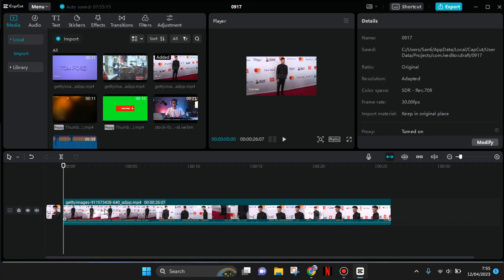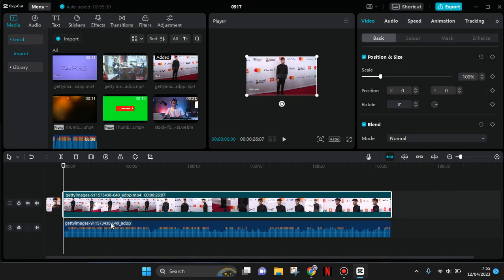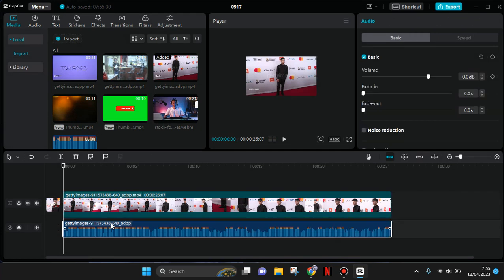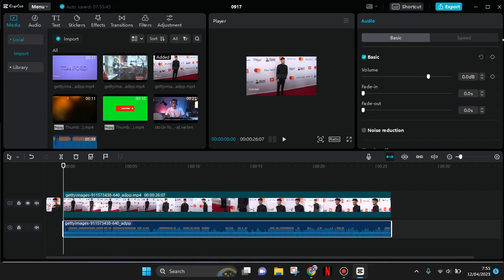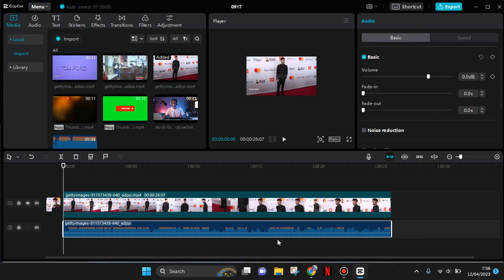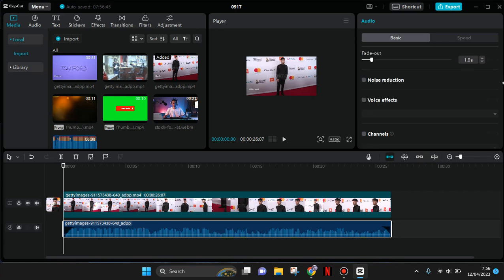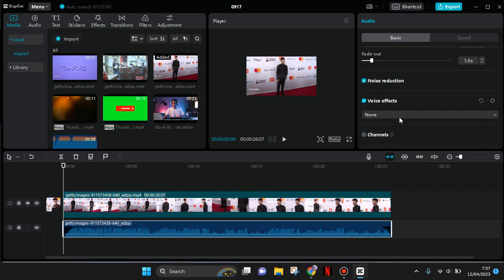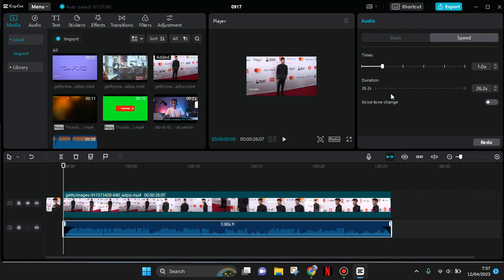CapCut PC Tutorial! How to Simply Extract Audio from a Video and then Edit It on the CapCut PC?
Here are some tips on how to extract audio and how to edit it in CapCut PC